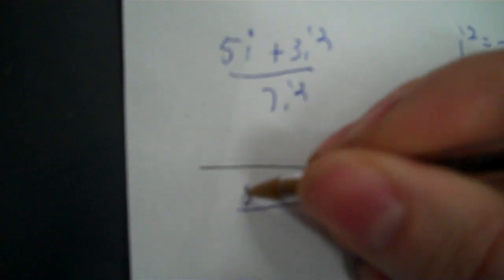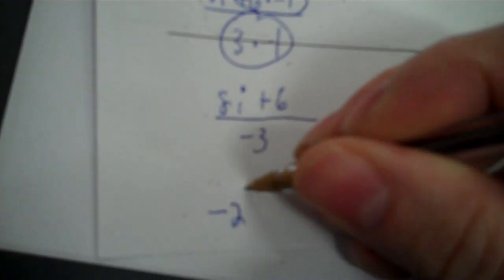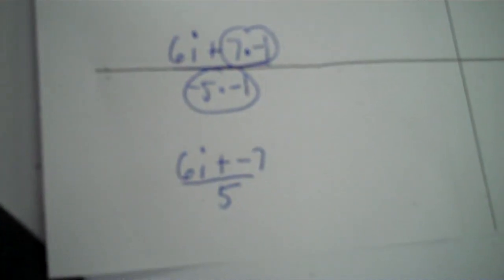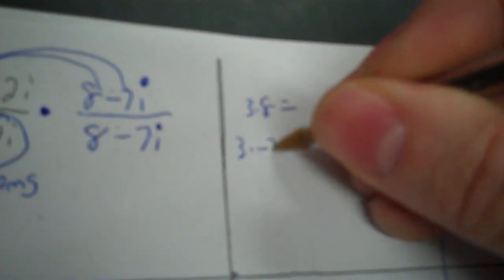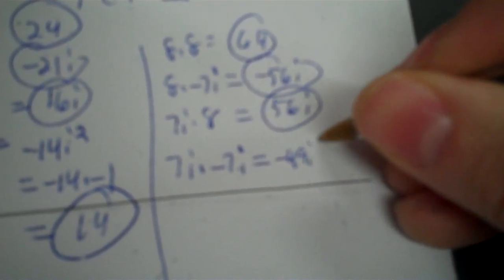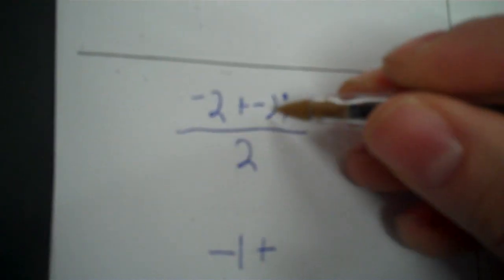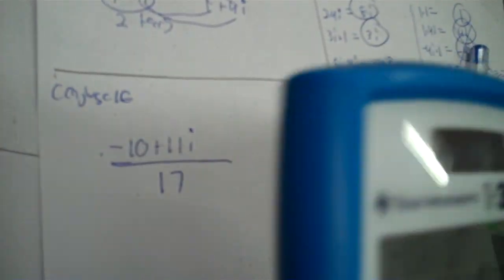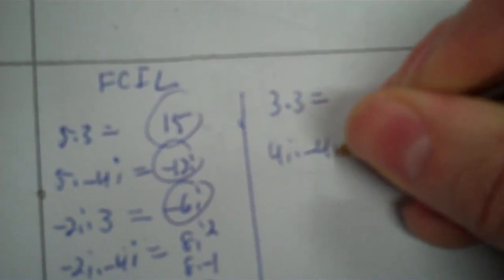Quotients of complex numbers